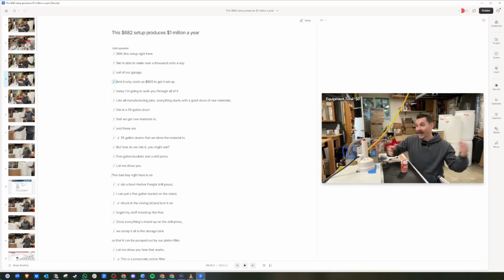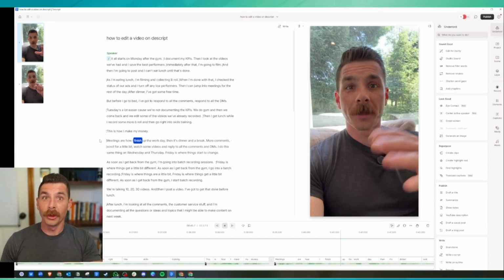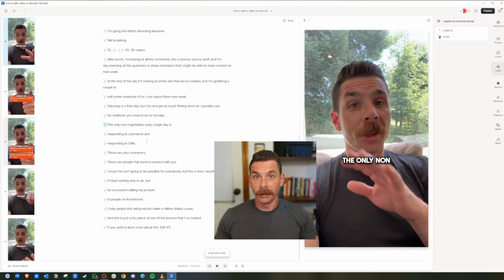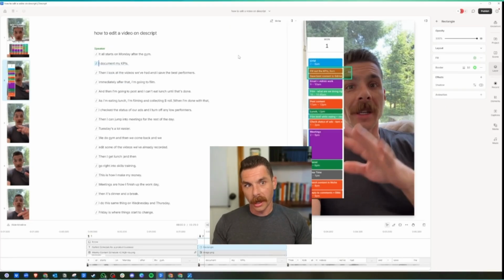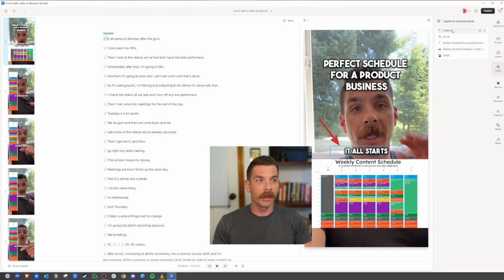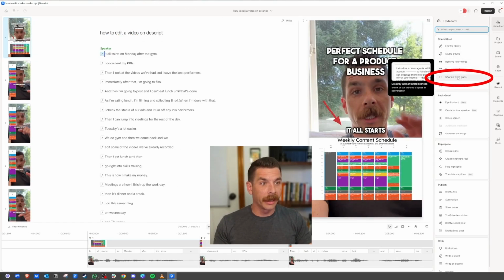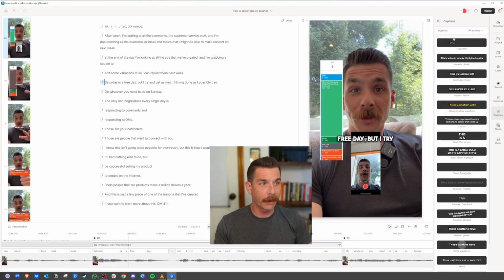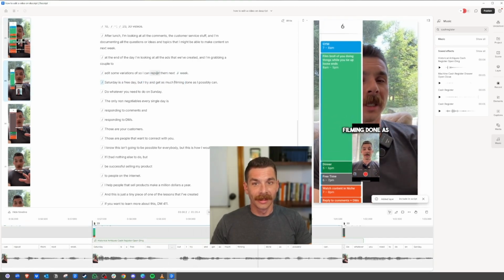How I Edit 50 Videos A Week For My Business (Descript Tutorial)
Safezone overlay (use this on top of your video to make sure all the elements in the video are present inside the safe zone):

I’m Evan Van Auken, a former firefighter-paramedic who invented a wood-burning marker and turned it into a thriving business. Now, I operate @ScorchMarker, a 7-figure American crafting brand selling DTC on Shopify, on Amazon, and into Tier 1 retailers. I believe in radical transparency, sharing both my mistakes and wins to help fellow entrepreneurs.

Join 1.6M+ friends across socials as we navigate the highs and lows of building something meaningful.

Ad disclosure: Relay is a financial technology company, not a bank. Banking services and FDIC insurance are provided through Thread Bank, Member FDIC. The Relay Visa® Debit Card is issued by Thread Bank pursuant to a license from Visa U.S.A. Inc. and may be used everywhere Visa® debit cards are accepted.